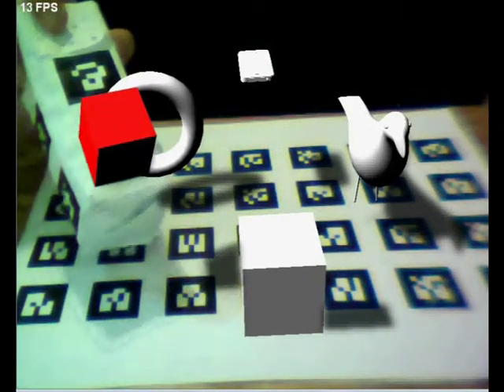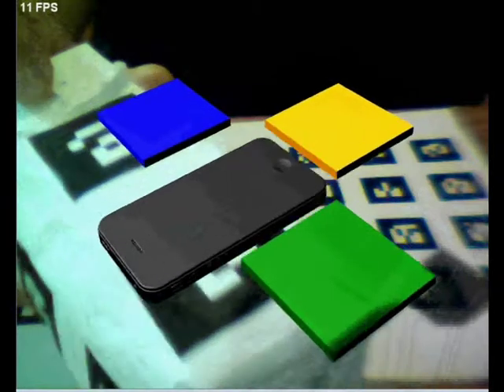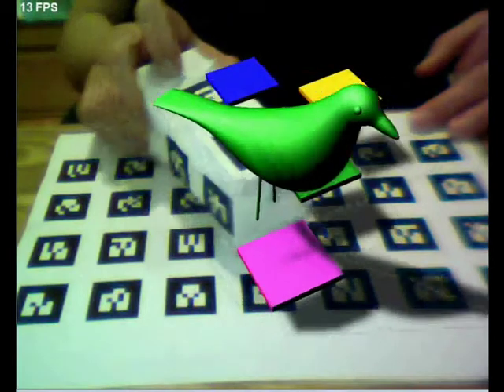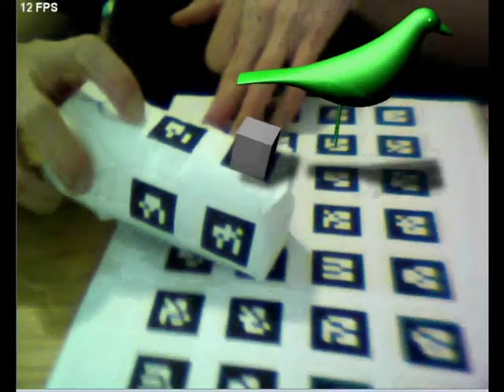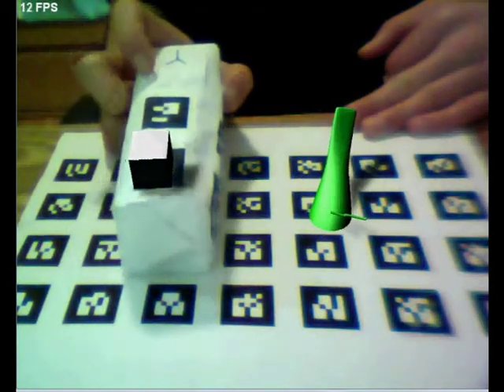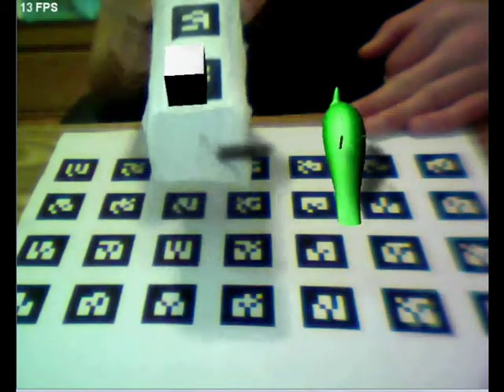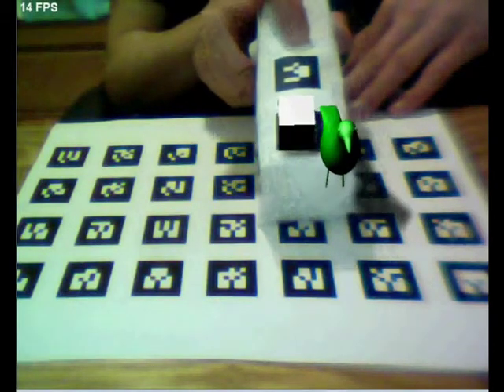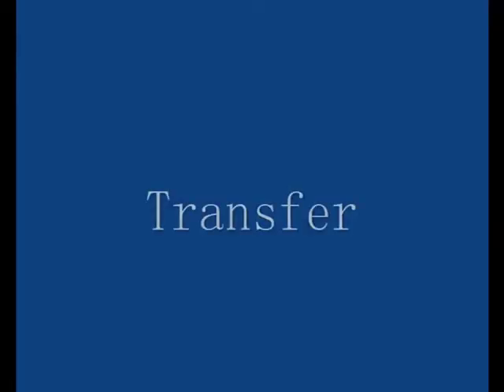w4172 assignment3 augmented reality